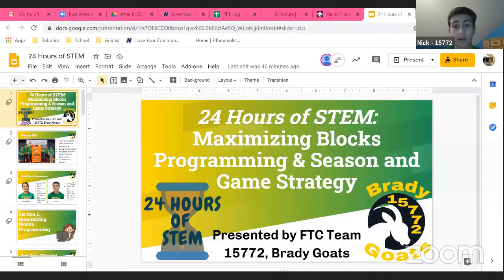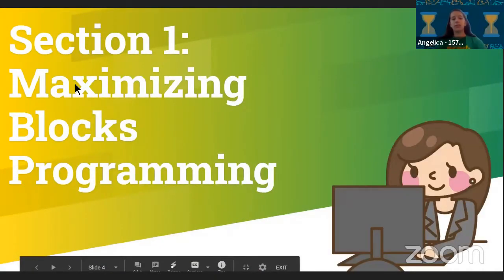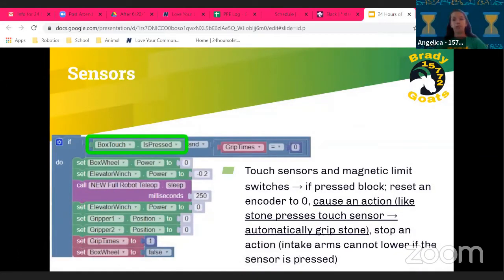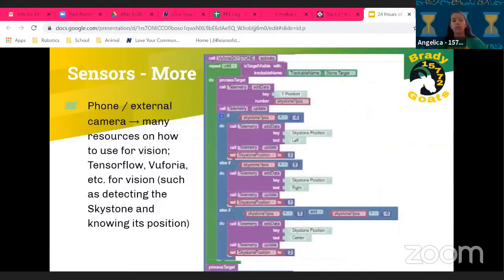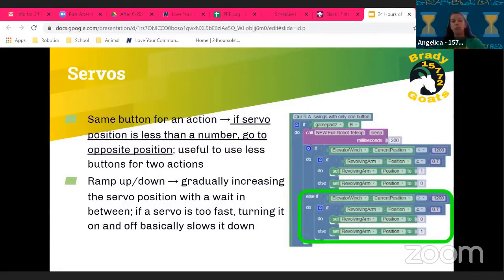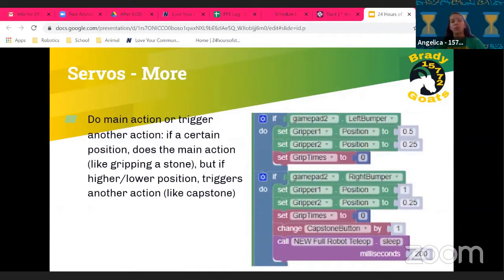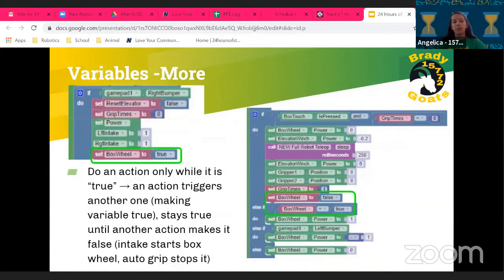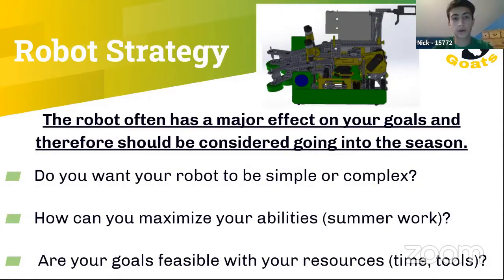FTC Brady Goats - Maximizing Blocks Programming & Season and Game Strategy